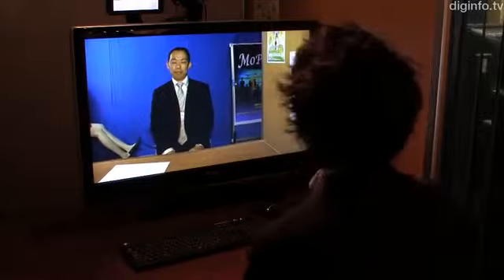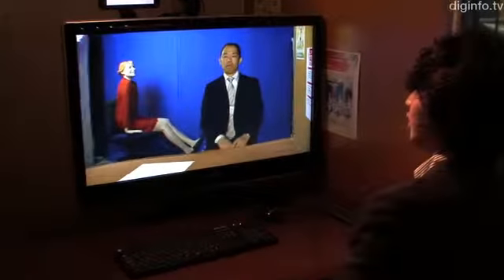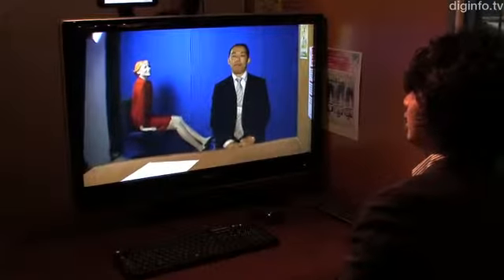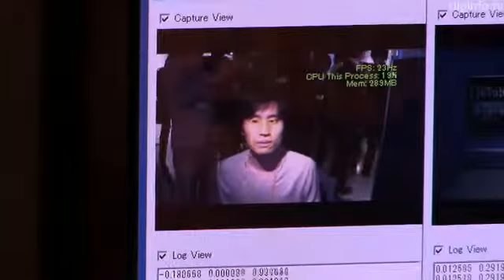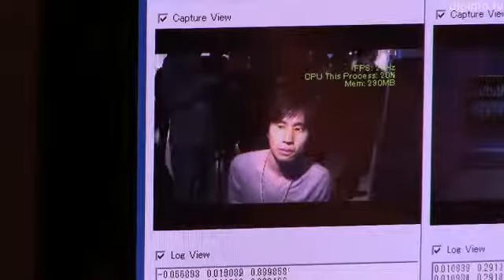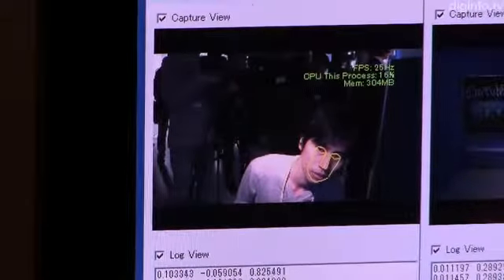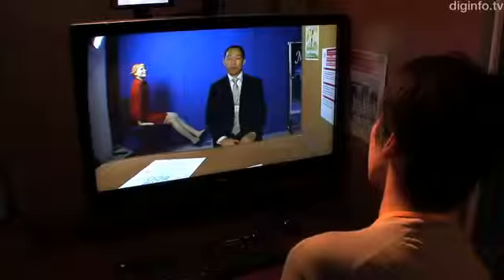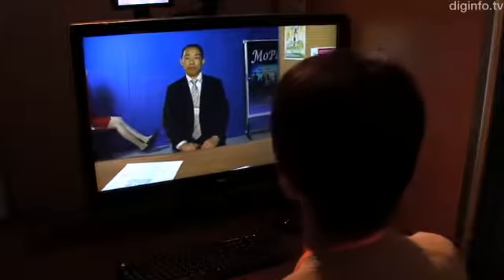Latest 3D Video Communication System